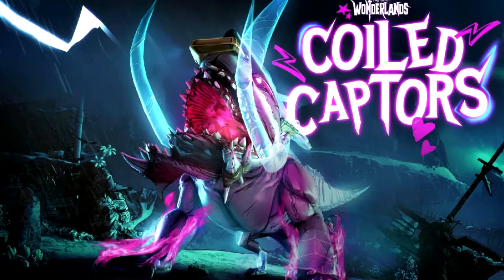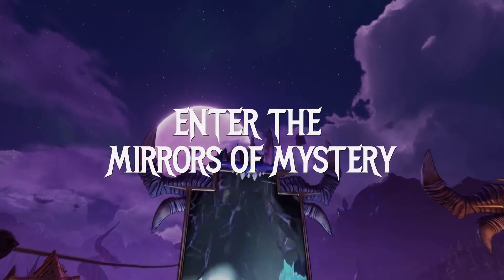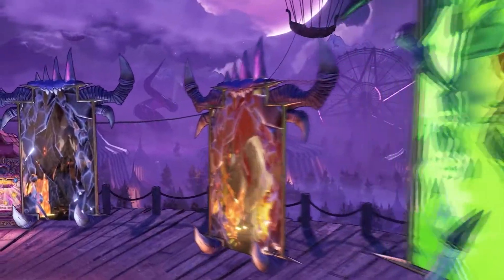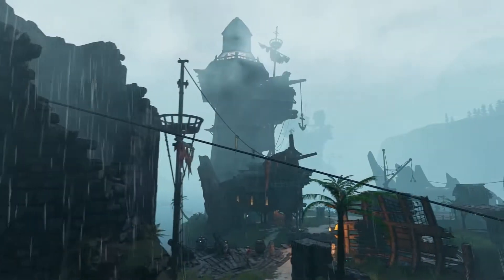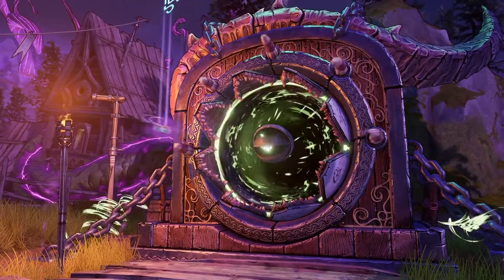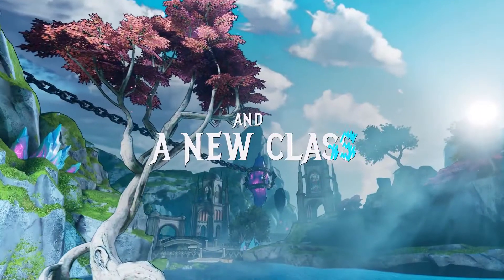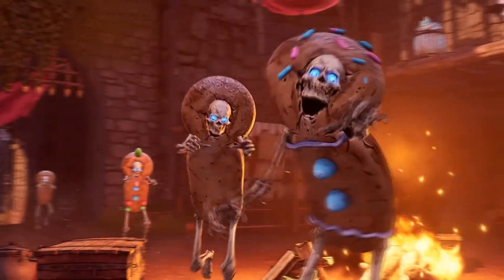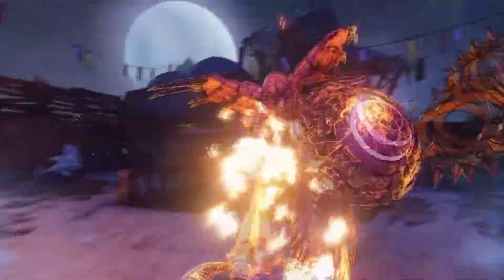Wonderlands Season Pass DLC 1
My first video like this so, go easy. lol I know it's not the best overall but, I'll keep working at it. lol